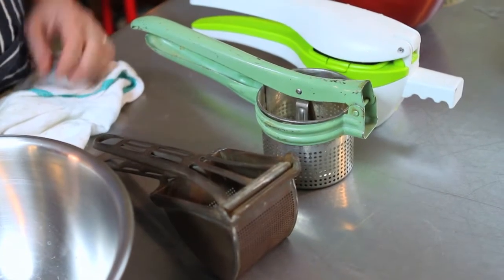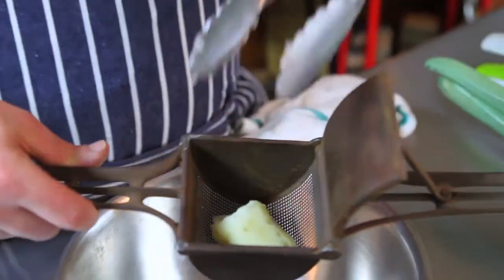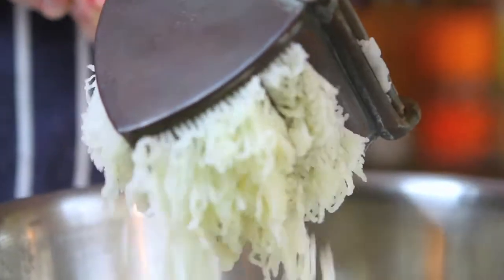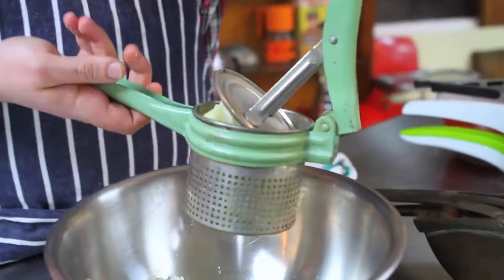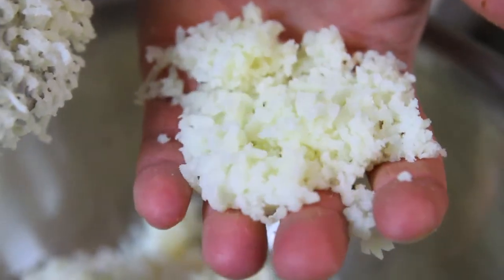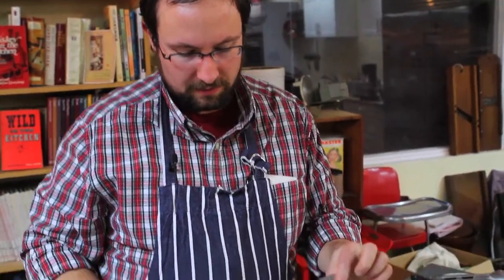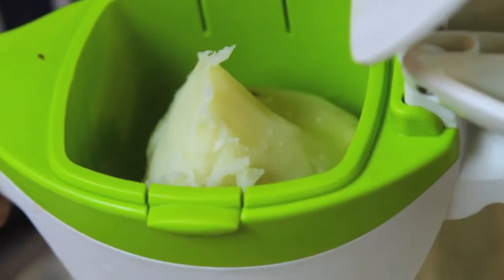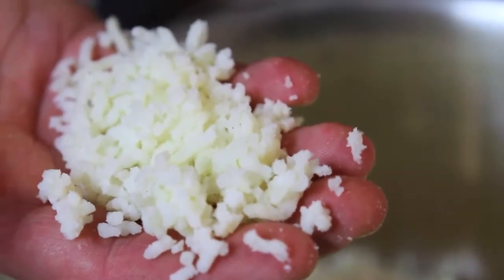Vintage Ricers with Harry Rosenblum at The Brooklyn Kitchen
Here at The Brooklyn Kitchen we have a wide array of vintage cookware and books for our customers to look through, and even test drive! ; Today, as part of an ongoing exploration of those antique food wonders, we take a look at ricers, then and now.